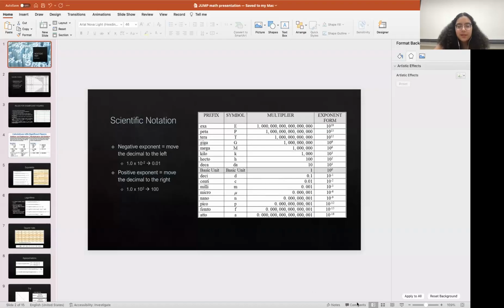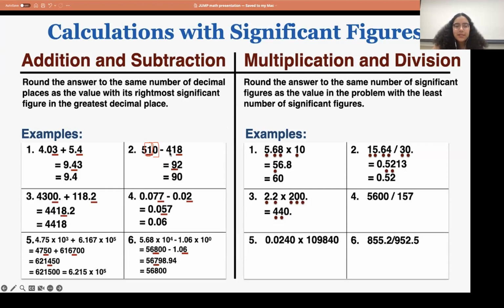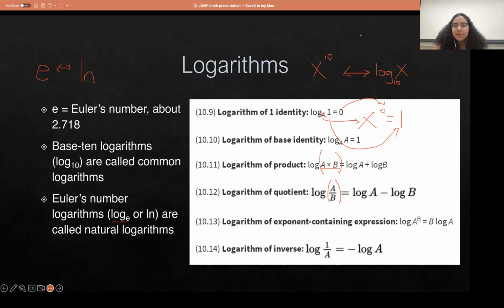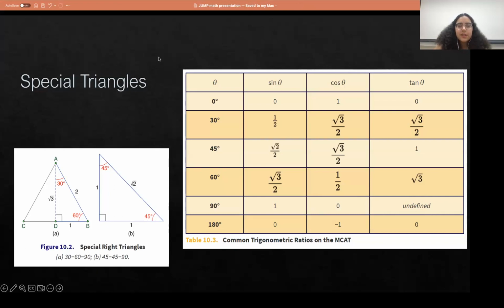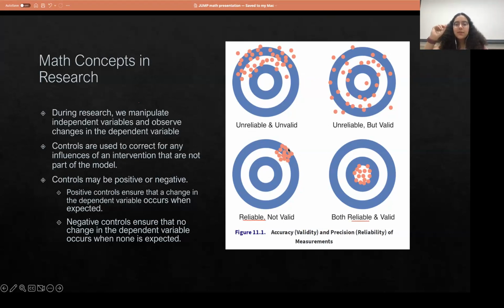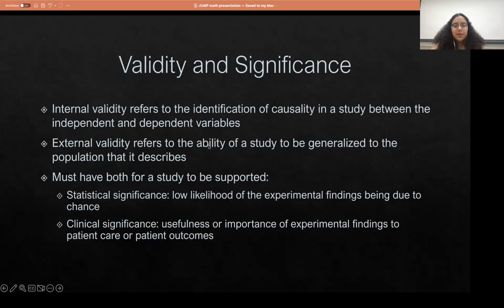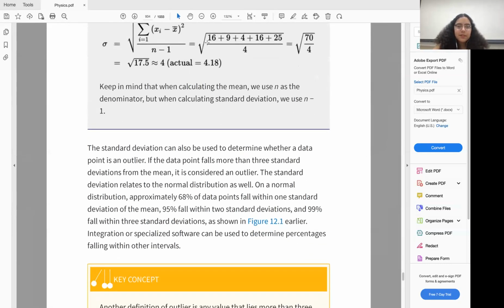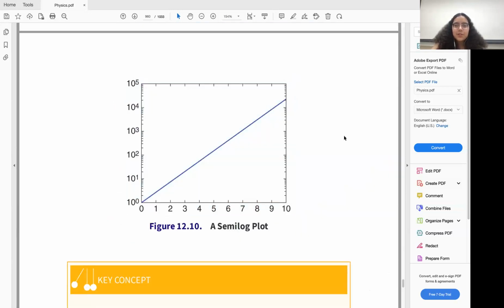MCAT/DAT Math - JUMP Summer 2023